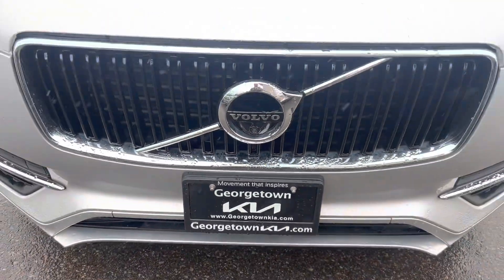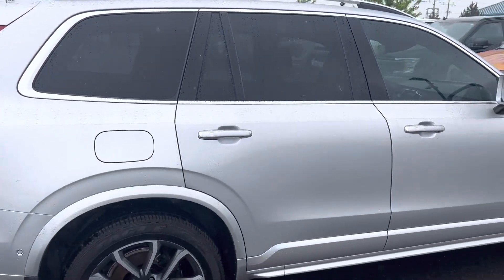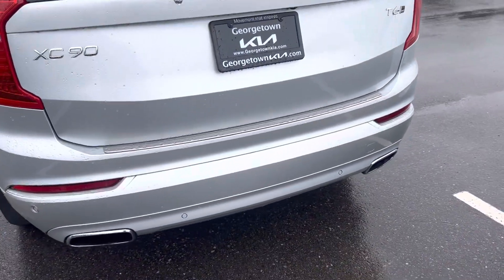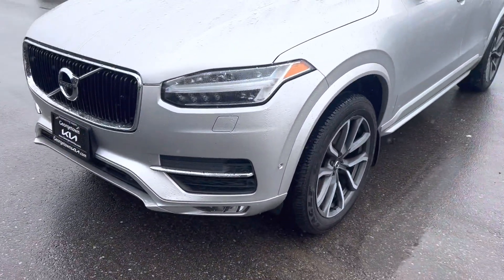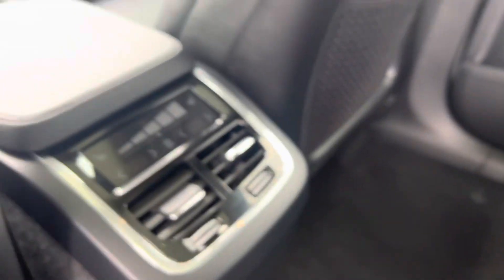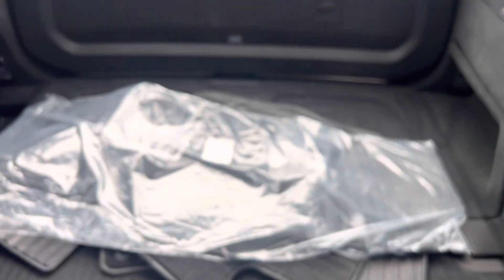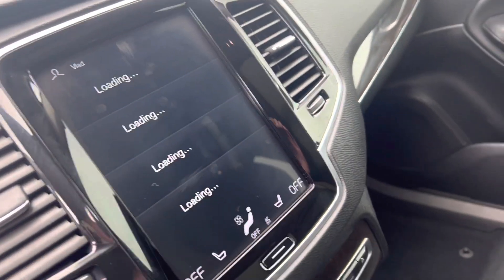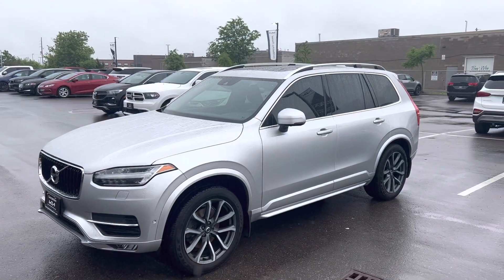2018 Volvo XC90 for Nandul, by Gavin Craig